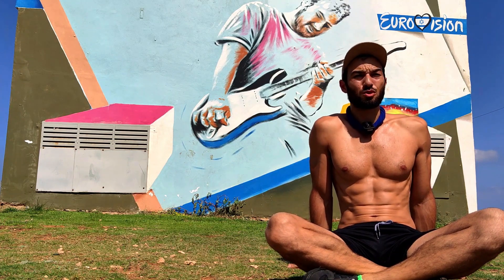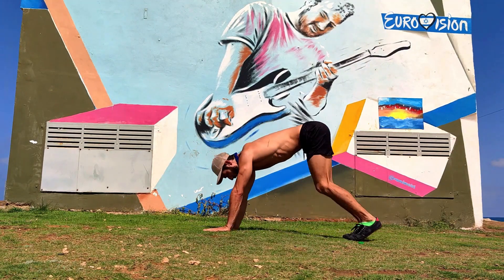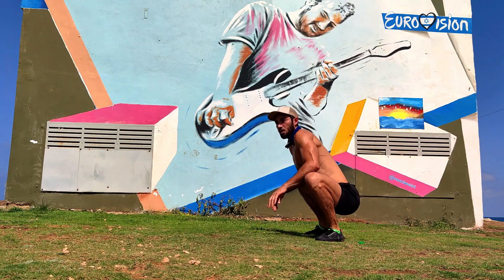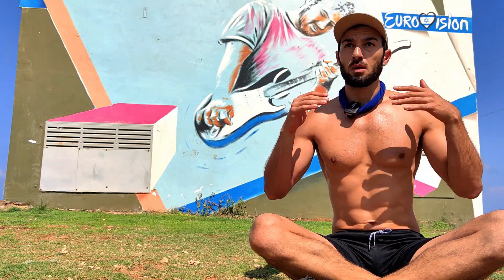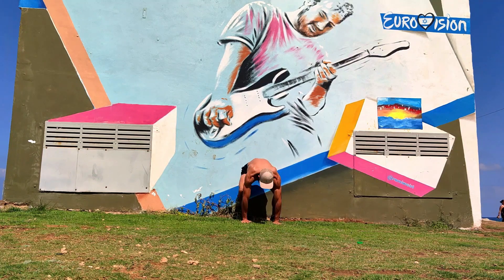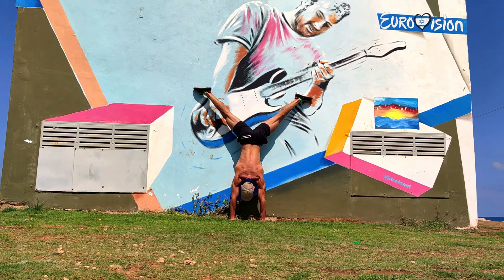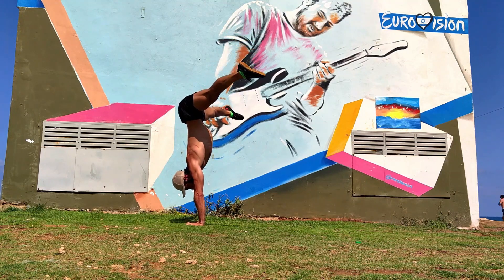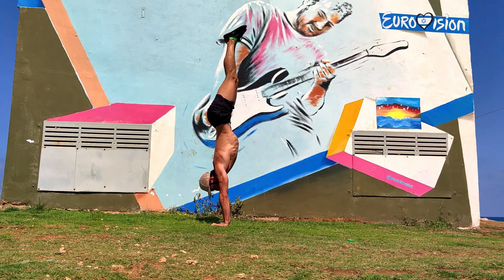How To Do a Straddle Press to Handstand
Remember You can add these elements to your handstand practice and slowly but surely you will master the straddle press to handstand

00:00 intro
00:30 - 02:15 Shoulder and wrist warm up
02:15 Hip and lower back activation
04:05 Press down from assisted Handstand / chest to wall with straddle press down
05:50 Negative Straddle Press from handstand

Warmup preparation

* Active downward-facing dog, keep a mobile position of Triangle/Downward Facing dog/ adho mukha svanasana
* Take Toes to arms (or as far as you can reach)
* Sit is straddle and slowly lower down to pancake, shoulders up and straight, aim to create a straight line from the spine through the shoulders.
* Point the tail bone down and keep the navel in.

Negative handstand straddle with a wall
This exercise helps to build active flexibility in the hips and shoulders at the same time.
It also helps the body learn and understand the transition of the hips in the negative direction (up-down).